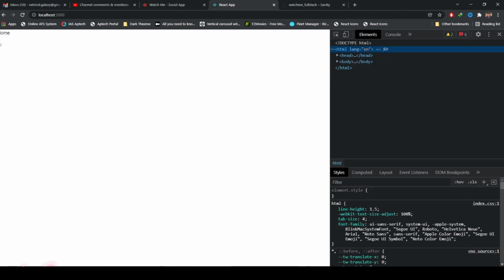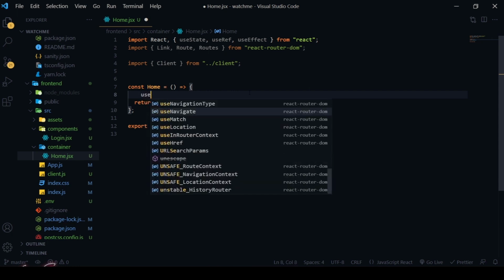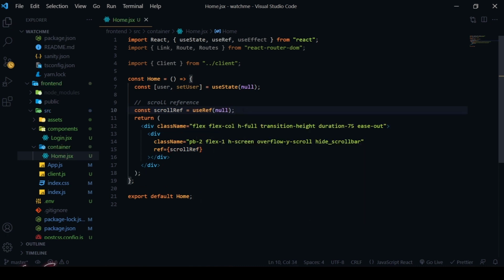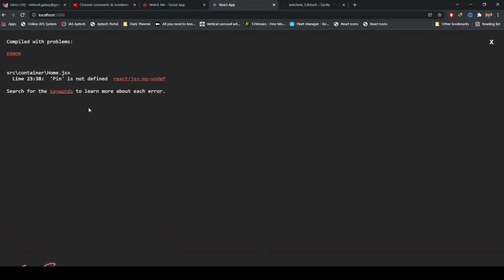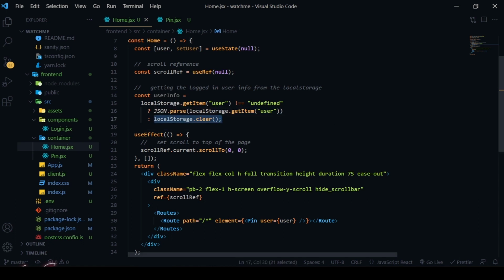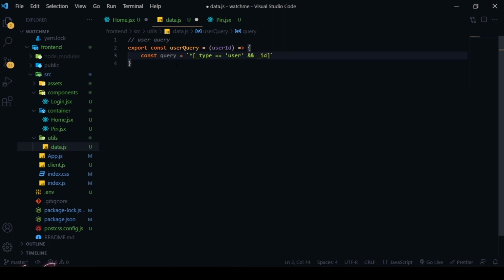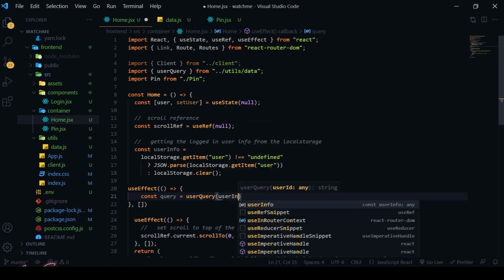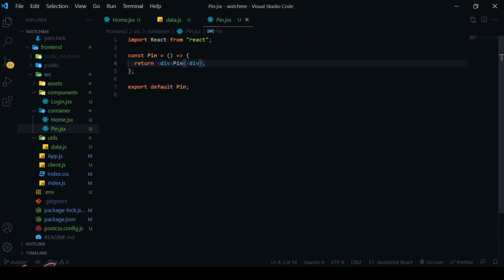🏠 Full-Stack Social Media App Part 6 – Build a Dynamic Home Container with React & Chakra UI! 🚀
🔥 Welcome back to our Full-Stack Social Media App Development series! In this episode, we’ll create a dynamic Home Container to display user posts, stories, and trending content using React and Chakra UI.

📌 What you’ll learn in this video:
✅ Designing a responsive Home Container layout
✅ Fetching & displaying posts from the backend
✅ Using Chakra UI components for a clean UI/UX
✅ Implementing a dynamic feed with infinite scrolling
✅ Adding loading states and animations for better performance

💡 Next Episodes:
▶️ Part 1 - Backend Setup with Node.js & Express: [Insert Link]
▶️ Part 2 - Google Authentication (OAuth) Setup: [Insert Link]
▶️ Part 3 - Login & User Authentication: [Insert Link]
▶️ Part 4 - Creating & Displaying Posts: [Insert Link]
▶️ Final - Deployment & Optimization: [Insert Link]